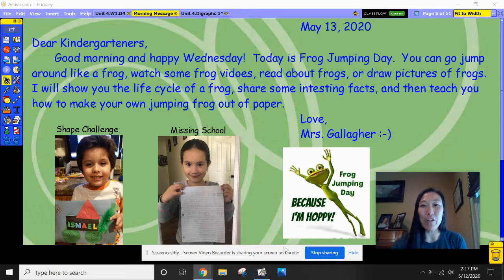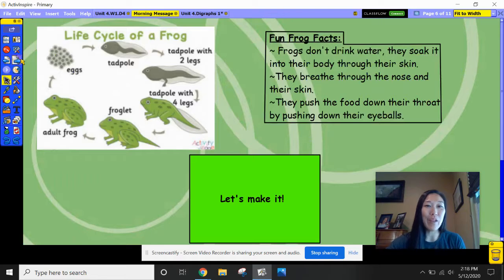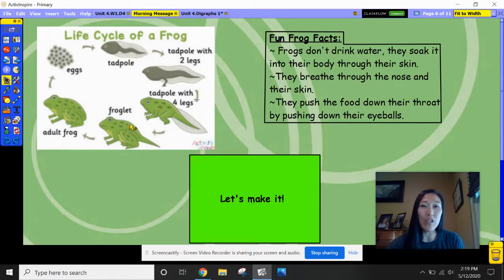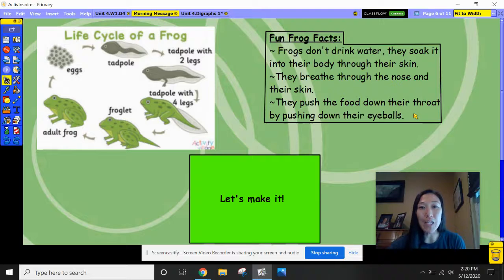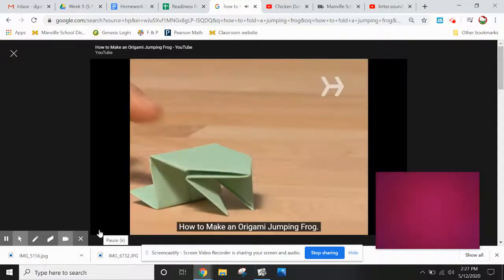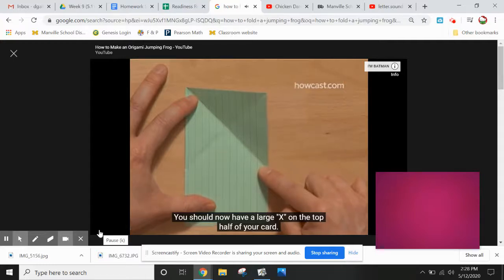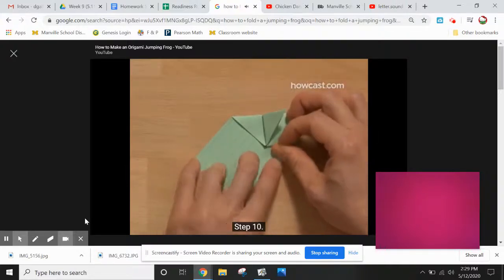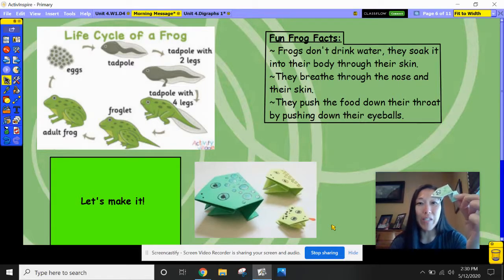May 13.Morning Message.Frog Day